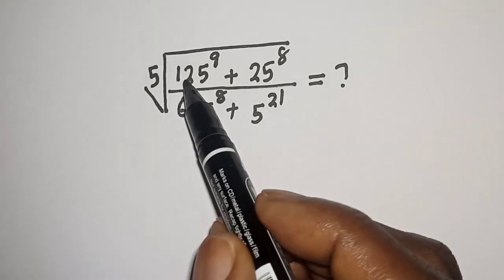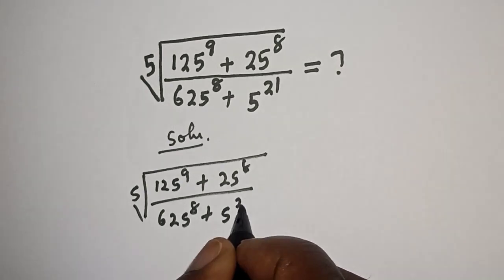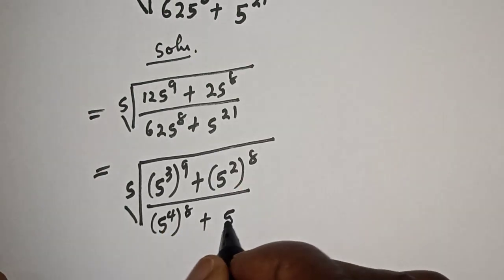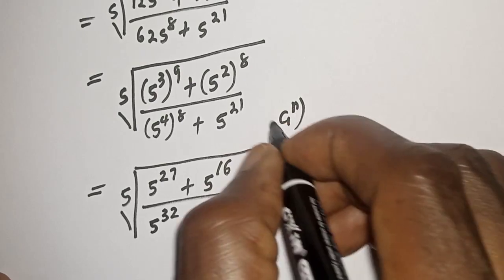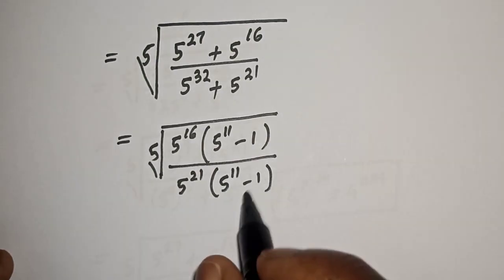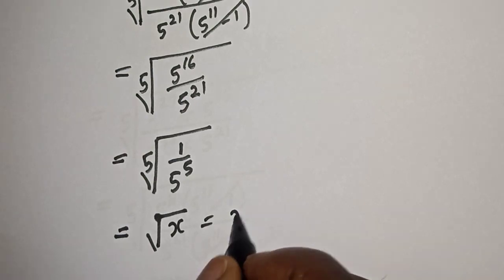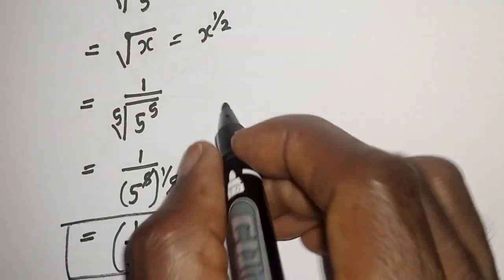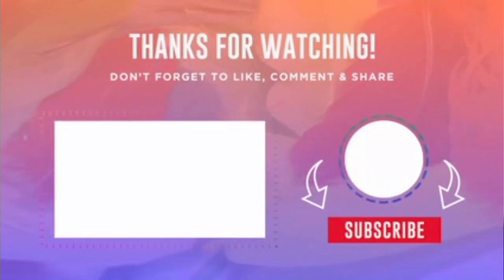A Nice Math Olympiad Challenge | Radical Problem | You Should Learn This Trick...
How to Simplify the given Nice Math Olympiad radical Problem,